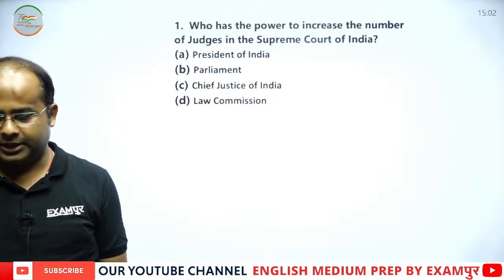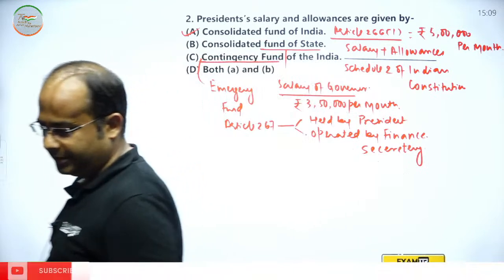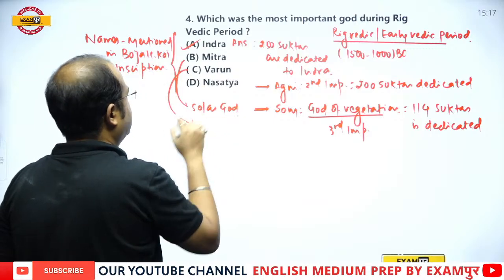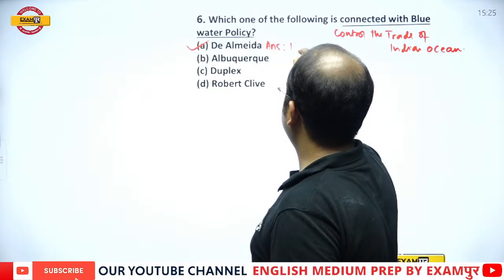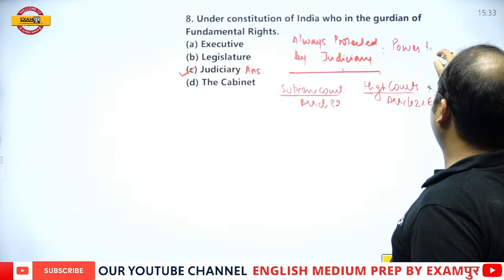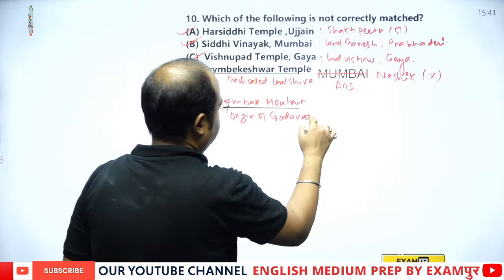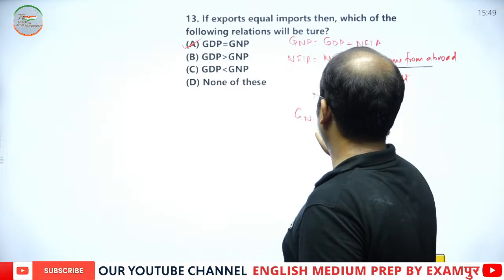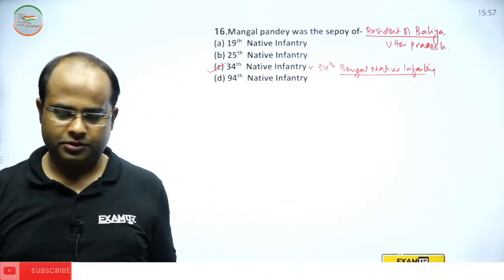SSC CPO 2022 || General Awareness || Previous Year Questions || BY SHASHANK SIR